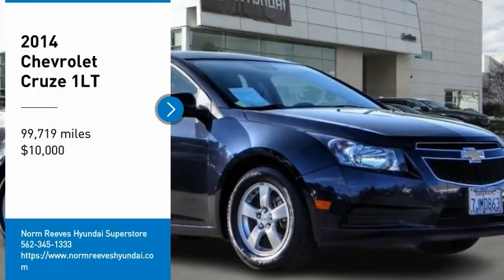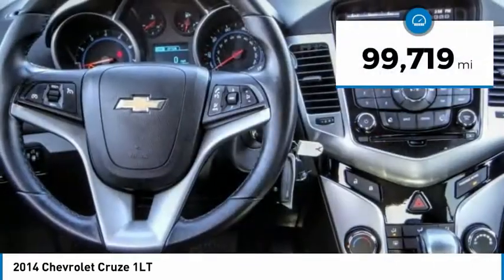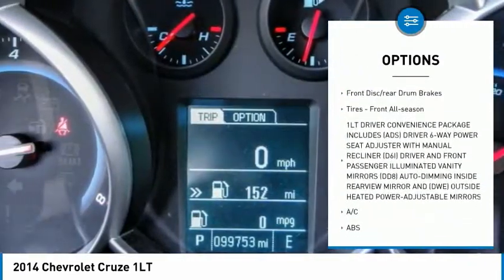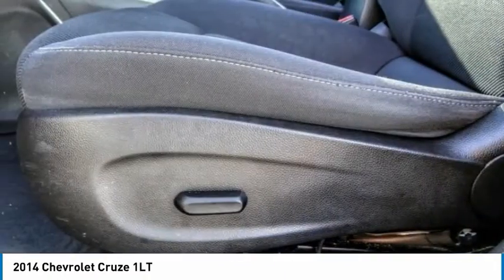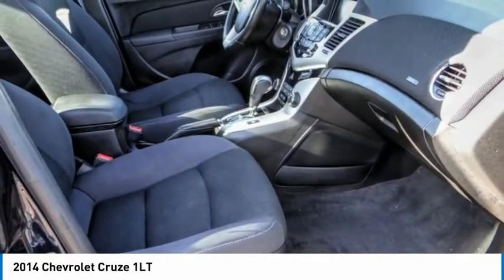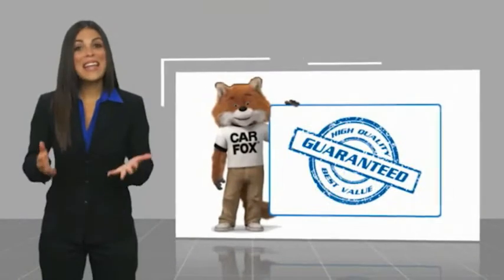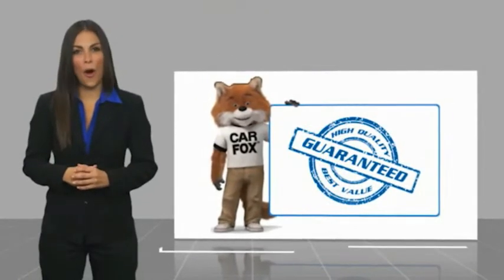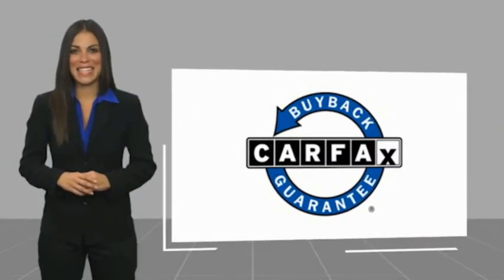2014 Chevrolet Cruze Cerritos INFINITI - E7487653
CERRITOS INFINITI PROUDLY SERVING ORANGE COUNTY, CERRITOS, ARTESIA, LAKEWOOD, BELLFLOWER, BUENA PARK, LONG BEACH, AND SURROUNDING SOUTHERN CALIFORNIA LOCATIONS. THIS BLUE RAY METALLIC 2014 Chevrolet CRUZE IS EQUIPPED WITH A 4 Cylinder Engine, AUTOMATIC TRANSMISSION, AND RECEIVES AN ESTIMATED 26 City/38 Hwy MPG. OR VISIT US AT 11011 EAST SOUTH ST. CERRITOS, CA 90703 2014 Chevrolet CRUZE 1LT blue ray metallic 2014 Chevrolet Cruze 1LT FWD 6-Speed Automatic Electronic with Overdrive ECOTEC 1.4L I4 SMPI DOHC Turbocharged VVT Recent Arrival! 26/38 City/Highway MPG Awards: * 2014 KBB.com 10 Best Sedans Under $25,000 * 2014 KBB.com Brand Image Awards Reviews: * Handsome interior design; two satisfying high-efficiency engine choices; useful electronics interface; secure handling; big trunk. Source: Edmunds * The 2014 Cruze gives you great fuel economy and a reasonable price, with a very stylish look to go with it. It has a strong stance and angled lines, with a split front grille, and headlights that wrap around from the front and end in a point above the fenders. On the inside the cabin is modern, roomy and comfortable. It doesn't feel like the compacts you might be used to and is refreshingly fun to drive. There are 6 different trims available for the 2014 Cruze, including the: LS, 1LT, eco, 2LT, LTZ, and the Diesel. Standard for all are features such as Air Conditioning, Power Windows and Door Locks, Power Steering and Touch Controls on the Steering Wheel. The Base Model LS comes with a 1.8-liter, 4-Cylinder engine that gets an EPA estimated 25MPG City and 36MPG hwy with the standard 6-speed manual, or 22MPG City and 35MPG Highway when you opt for the available automatic. All models higher than the LS, but below the Diesel come with a peppy 1.4-Liter, 4-Cylinder Turbocharged Engine. The 1LT and 2LT give you your choice of a 6-speed manual with overdrive or an automatic. The Eco comes standard with a special 6-speed manual with triple overdrive, or an optional automatic. The LTZ however only comes with an Automatic transmission. Fuel economy varies for these four trims based on which transmission you opt for, but the best performer hands down is the Eco with the Manual Transmission that gets an EPA estimated 28MPG City and 42MPG highway. The top of the line model is the Diesel. It has a 2.0-liter, 4-Cylinder engine that has 148 Horsepower, and gets an EPA estimated 27MPG in the City and an amazing 46MPG on the Highway. All that without the stinky fumes you might be used to from diesels of the past. Standard safety features on all models include Anti-lock brakes, Stabilitrak, Traction Control, and 10 Airbags. Upgrade to the LTZ trim and you get the added visibility of a Rear View Camera. Come drive the 2014 Chevrolet Cruze Today! Source: The Manufacturer Summary Stock #: E7487653 | VIN: 1G1PC5SBXE7487653 | 2014 Chevrolet Cruze 1LT CRUISE CONTROL POWER WINDOWS ALLOY WHEELS Norm Reeves Hyundai Superstore